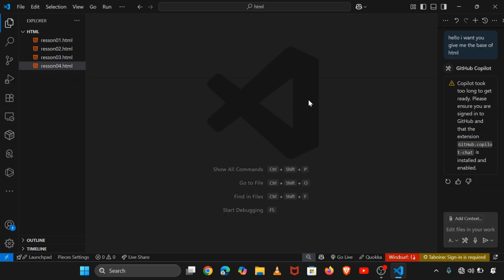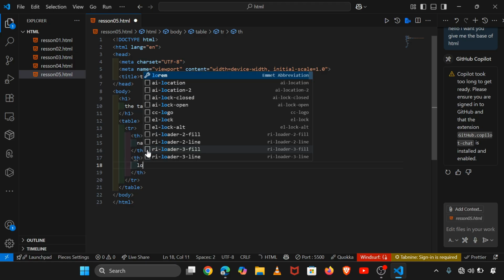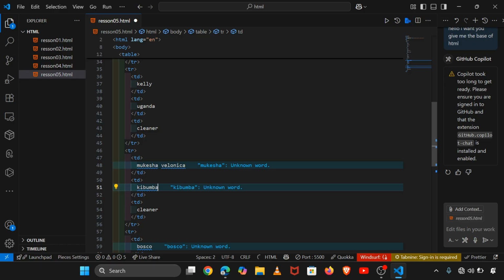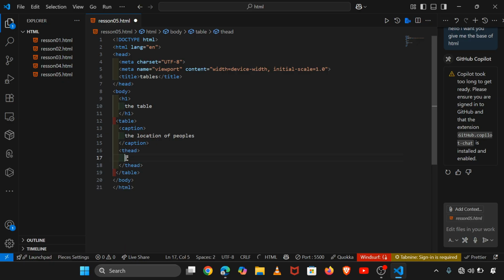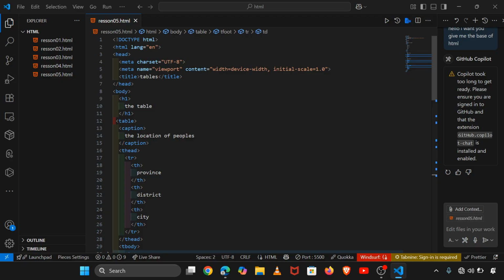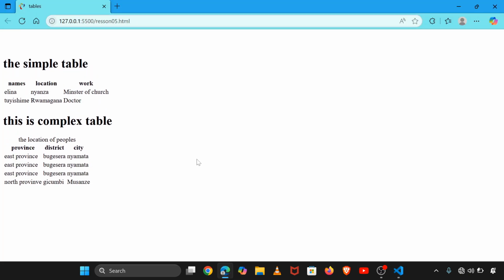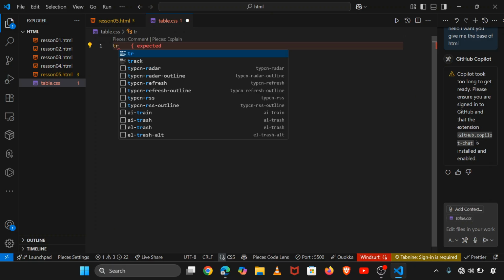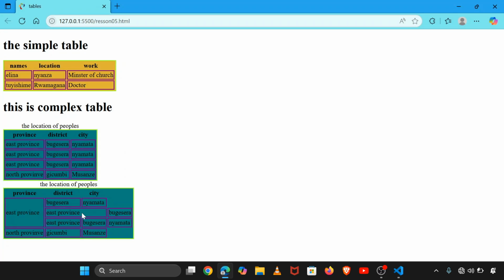HTML Tables: The Most Important Lesson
📊 HTML Tables for Beginners  Learn to Structure Data in HTML
Welcome to this beginner-friendly tutorial on HTML tables! Whether you're just starting out with web development or looking to brush up on your skills, this video will guide you through the basics of creating and styling tables in HTML.
🔹 What you'll learn:
- How to create a simple HTML table
- Adding borders, headers, and captions
- Tips for organizing tabular data effectively
💡 Perfect for students, aspiring web developers, or anyone curious about how websites display structured data like schedules, price lists, or reports.
📁 Resources & Code Examples:
Check the video description for downloadable code snippets and practice exercises.